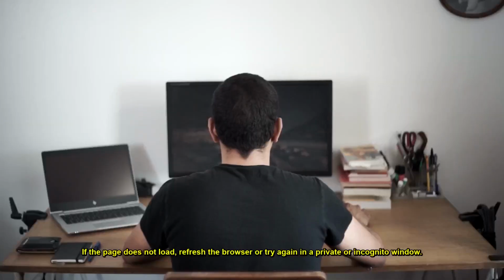How to setup monday.com dashboards with charts and filters - Step By Step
In this step-by-step tutorial, we’ll guide you through the process of setting up monday.com dashboards using charts and filters to enhance your project management experience. Learn how to visualize your data effectively, streamline your workflow, and make informed decisions with powerful dashboard features. Whether you're a beginner or looking to refine your skills, this video has you covered.